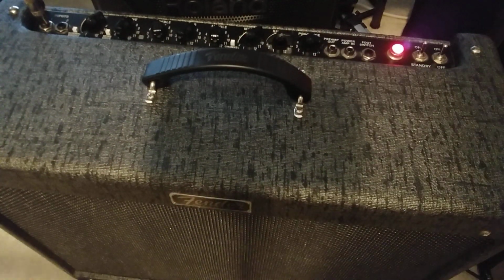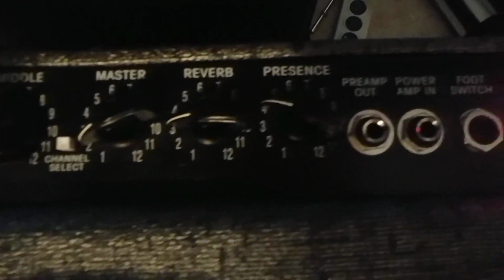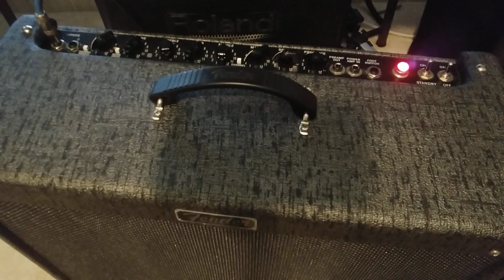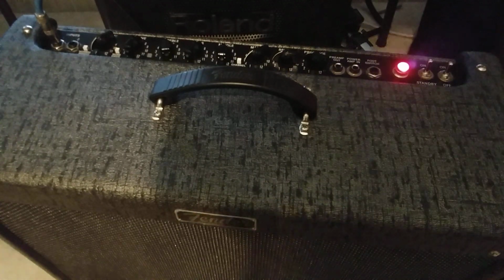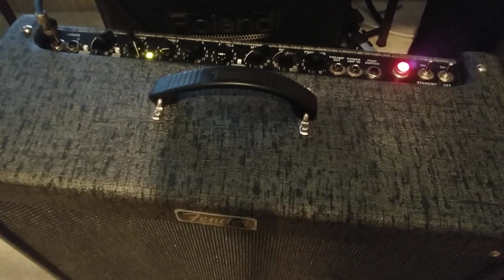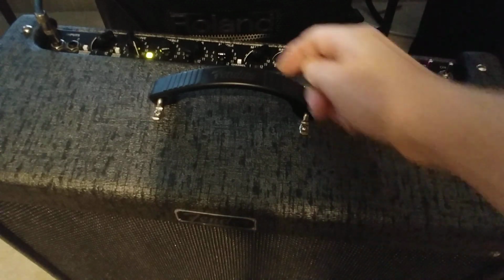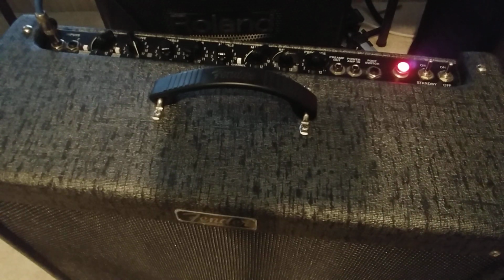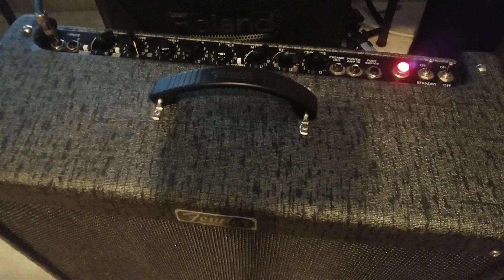Fender 'GB' Hot Rid Deluxe 3-11-19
The George Benson version of the Hot Rod Deluxe, I think this is the best amp I've ever owned !!!